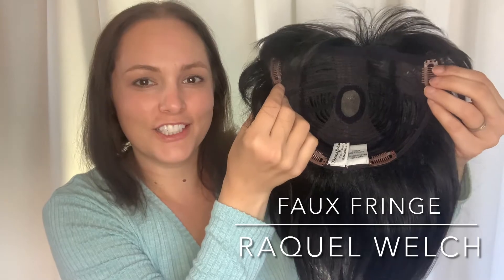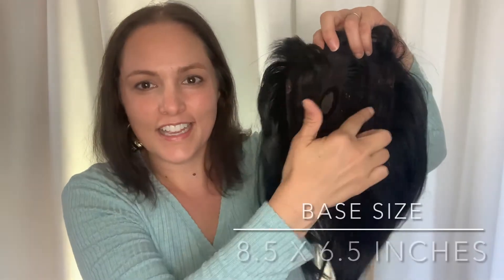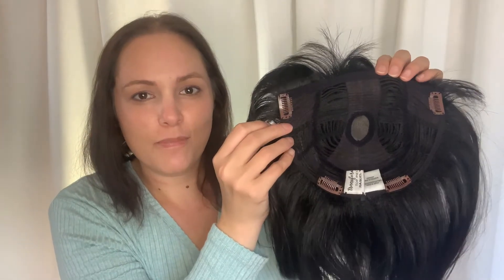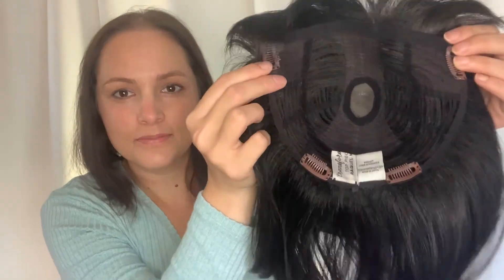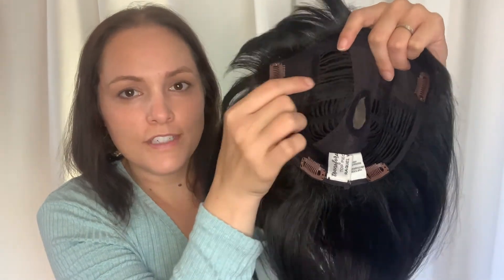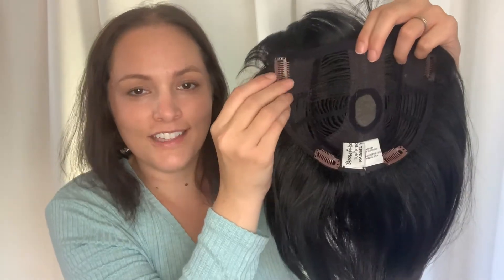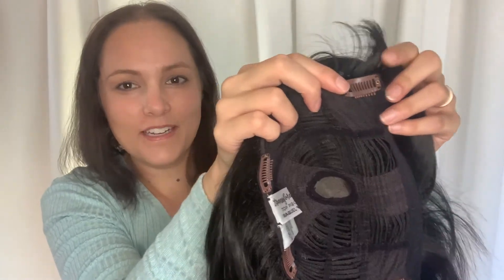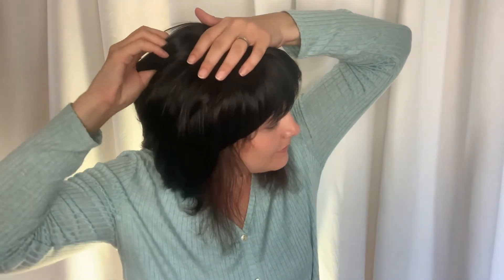Faux Fringe by Raquel Welch | Synthetic Hair Topper | Colour R2 Ebony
Faux Fringe by Raquel Welch

Perfect for the woman wishing to create a soft straight bang. Faux Fringe has a monofilament crown , which provides a beautifully natural looking distribution of hair. For added security and even more naturally blended appearance, the open wefted construction allows you to integrate your own hair into the side of the piece.

Synthetic Hair
Hair Length from:
Front: 3.5 inches
Crown: 9 inches
Sides: 8 inches
Back: 8 inches
Base: 8.5 x 6.5 inches
Weight: 2.25 oz

Cap type:
– Monofilament crown for a natural contour
– four 1.25 inches pressure sensitive clips for a secure attachment
– Eliminate of lace for a light, cool fit.

Chapters
0:00 Faux Fringe Hair Topper
0:10 Ebony Colour
1:40 Application of Topper
2:20 360 View
2:40 Shop Now